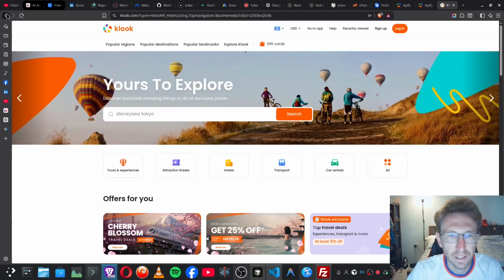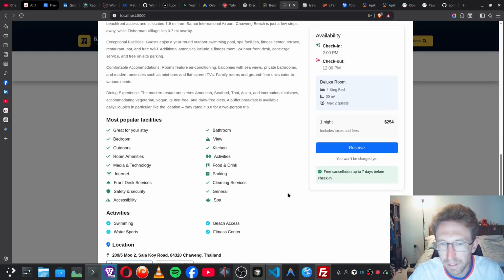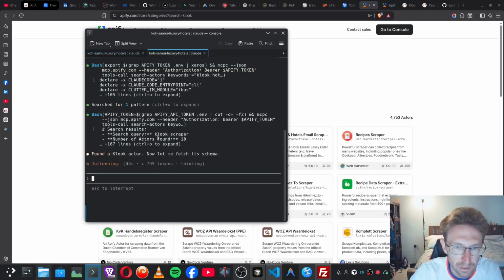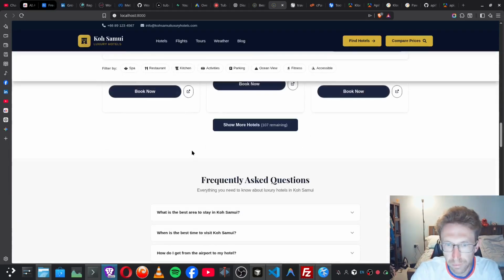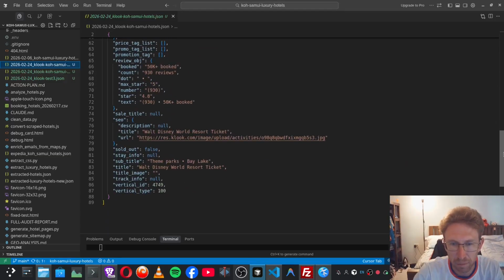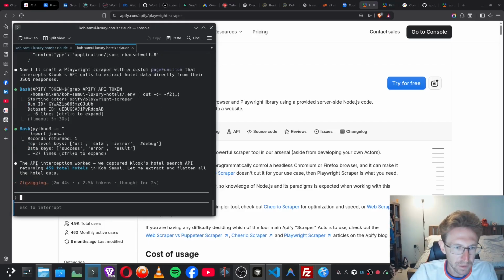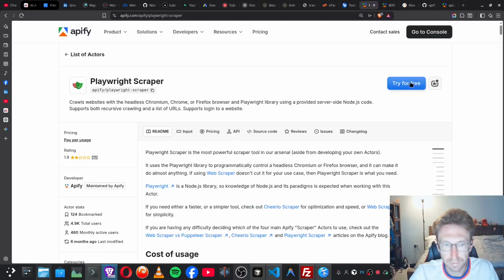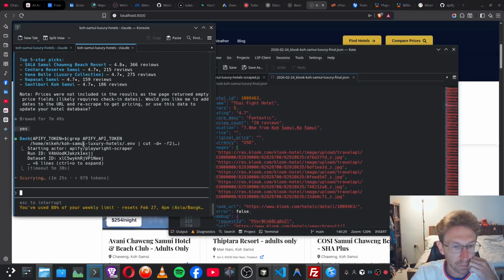Apify Agent Skills Makes It Easy To Scrape Websites!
In this video, I'll walk you through how to use Apify agent skills in Cloud Code for efficient web scraping. We'll focus on data extraction from kloop.com to gather information needed for building a travel agency website. This tutorial highlights the power of automation with an ai agent to streamline your data collection processes.

⌚ Timestamps:
00:00 - Introduction: Why Scrape Klook for Travel Data?
00:42 - Overview of the Apify Actor Store (19,000+ Tools)
01:16 - Project Goal: Building a Luxury Hotel Website in Koh Samui
01:52 - Installing Apify Agent Skills in the Terminal
02:21 - Running the Ultimate Scraper Skill inside Claude Code
04:46 - Troubleshooting: Fixing Scraper Context & Target URLs
05:30 - Reviewing Scraped JSON Data (140+ Hotels)
07:11 - Building a Website without Writing a Single Line of Code
09:41 - Advanced: Claude Writing Custom Playwright Scripts
10:43 - Monitizing Data with Affiliate Links & Travel Payouts
12:43 - Rescraping for Real-Time Pricing & Check-in Dates
14:10 - Outro & Join the Community